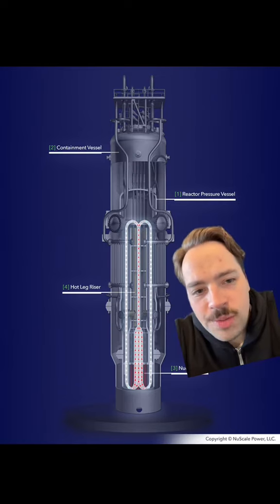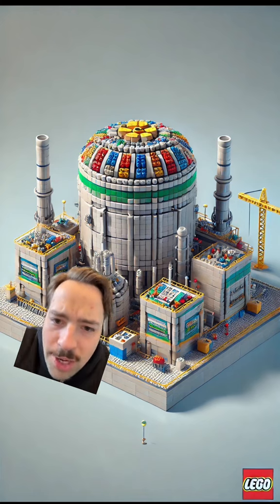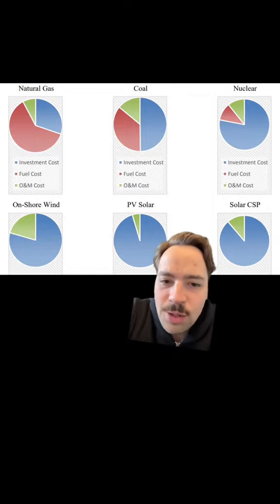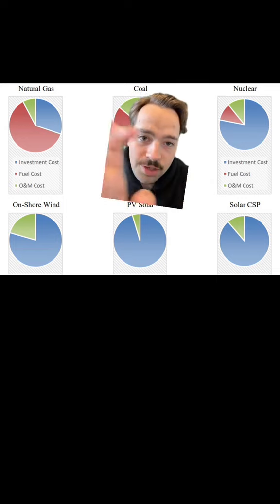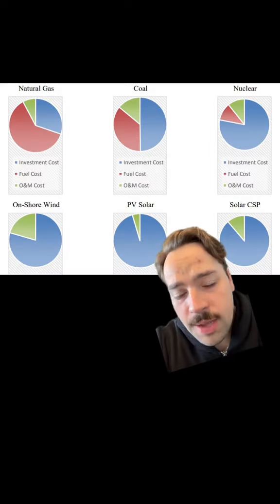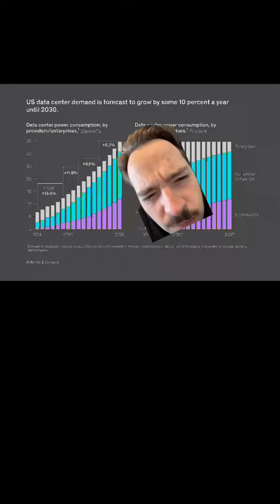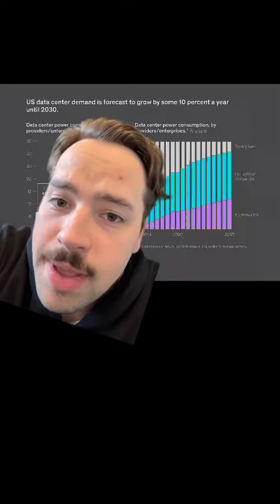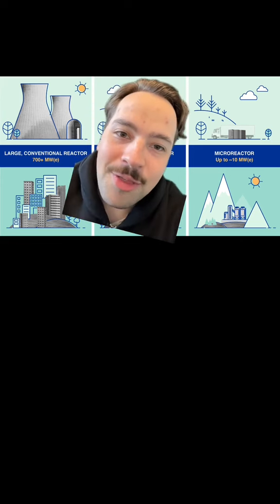SMR - Small Modular (Nuclear) Reactors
How do you feel about having a nuclear reactor in your backyard? Innovative or impractical? ☢️